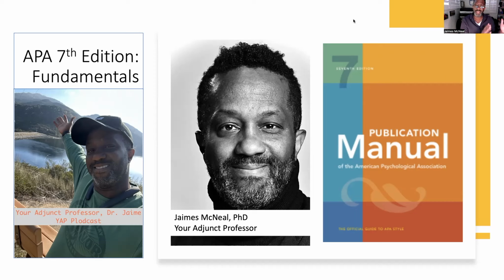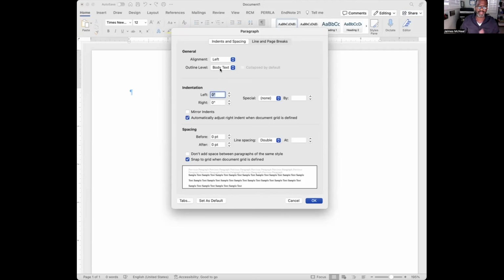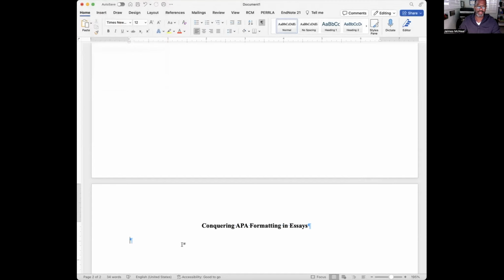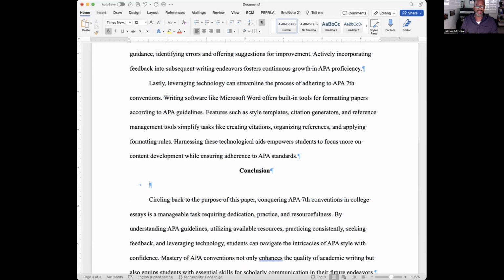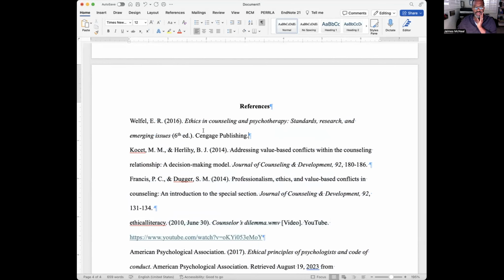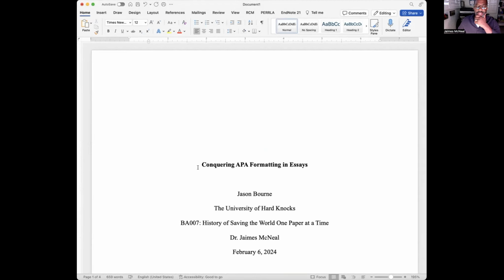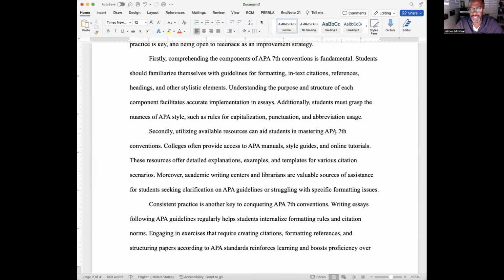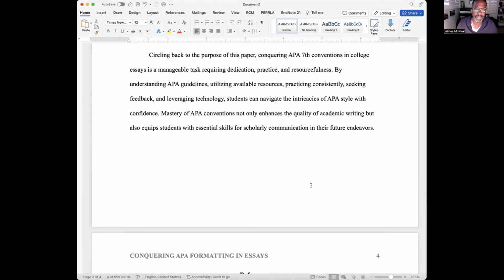Episode 2: Creating an APA 7th edition Essay (from scratch)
🎥 Welcome to Episode 2 of the YAP plodcast! In this episode, Dr. Jaime dives into the intricacies of crafting an APA 7th edition formal essay from scratch. Join us for a comprehensive guide on mastering the art of scholarly writing.

📝 Learn how to structure your essay, format your title page, and create in-text citations and references following APA guidelines. Dr. Jaime shares practical tips and strategies to streamline your writing process and elevate the quality of your academic work.

💡 Whether you're a seasoned scholar or just starting your academic journey, this episode offers valuable insights to enhance your writing skills and produce polished, professional essays. Tune in to discover the secrets of effective scholarly writing!